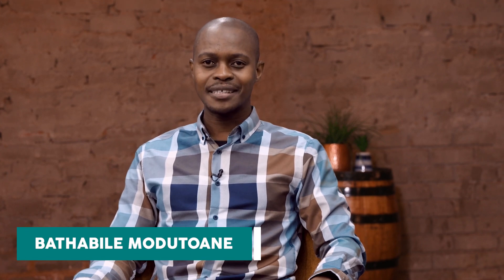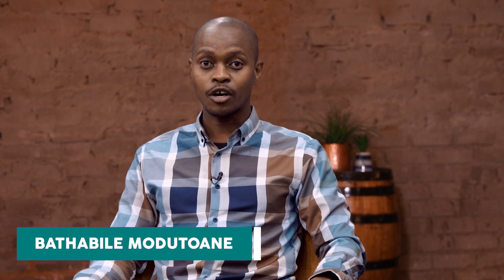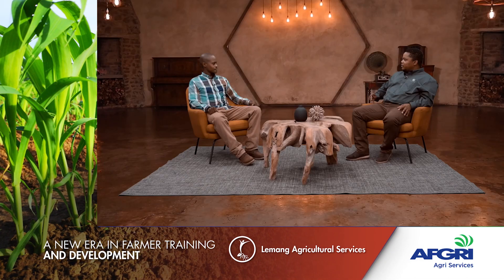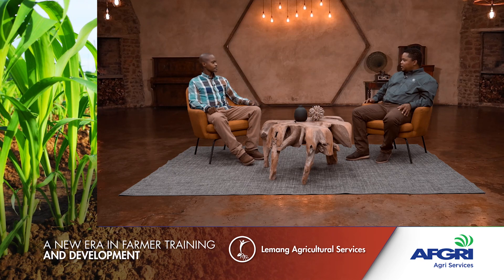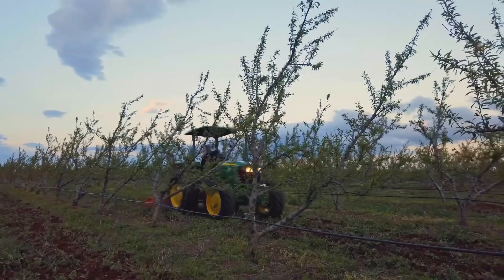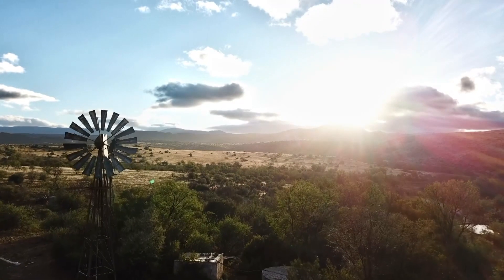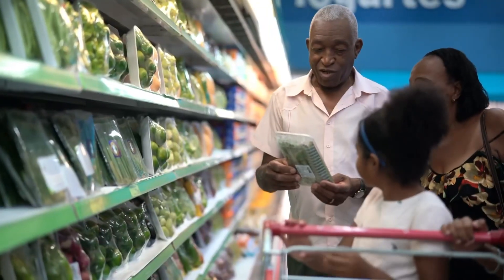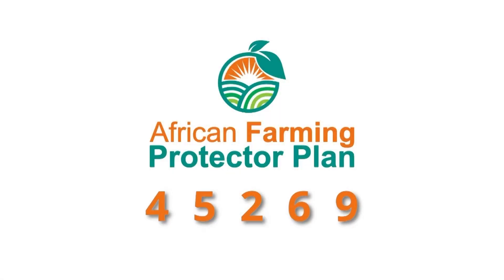This is what the R in John Deere's S.M.A.R.T Model means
New Business Development Manager at John Deere, Zabion de Wee joins Bathabile Modutoane in the studio to talk about John Deere’s S.M.A.R.T Model for small-scale farmers. This week he discusses the R, which stands for “reliability”.